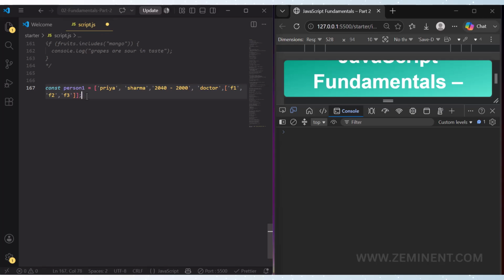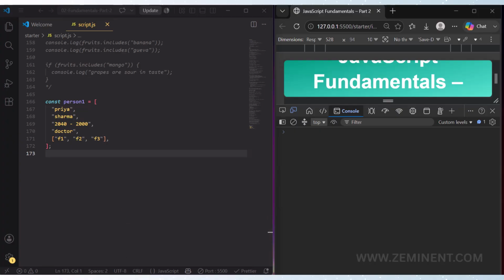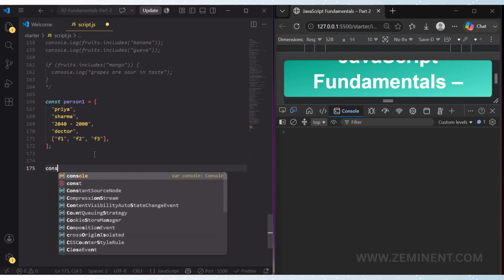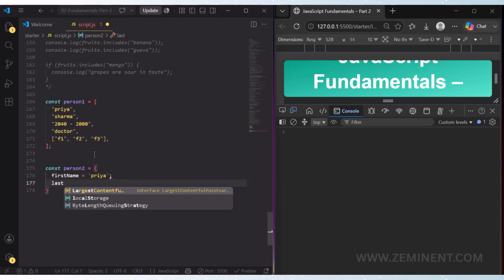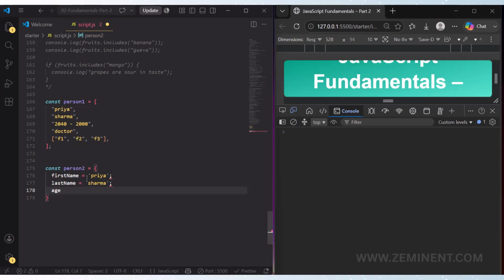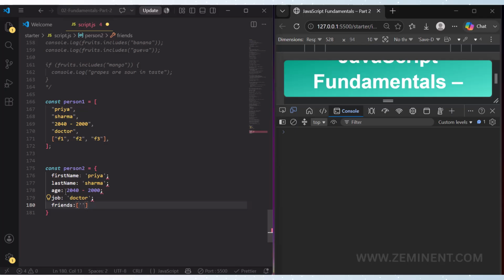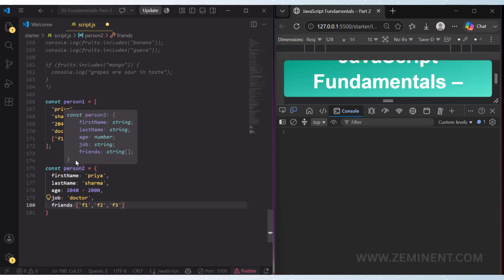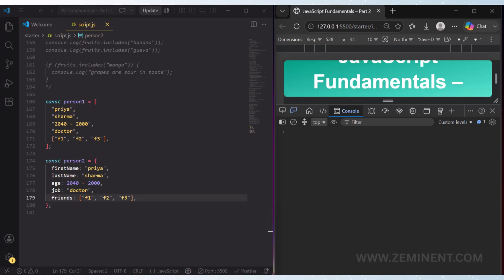Introduction to objects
In this video, you'll learn the fundamentals of JavaScript Objects, one of the most important concepts in JavaScript programming. Objects allow you to store related data and functionality together using key-value pairs.